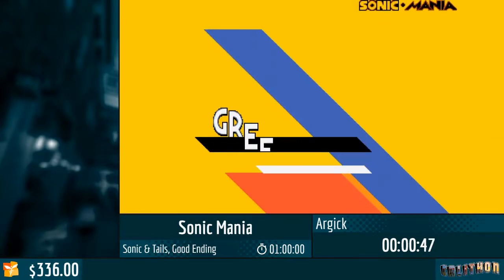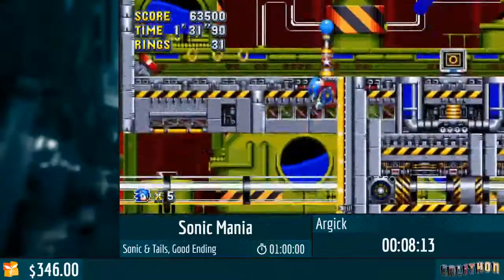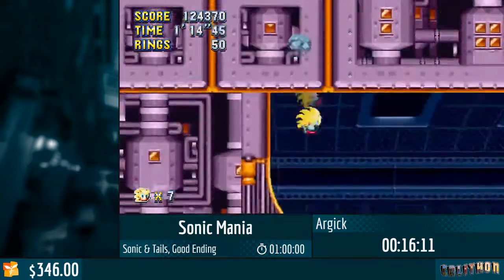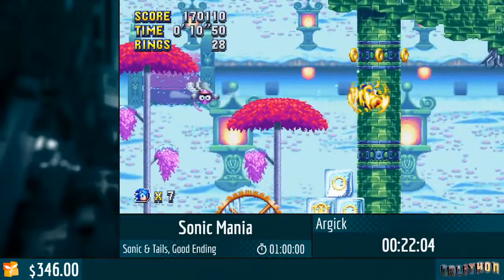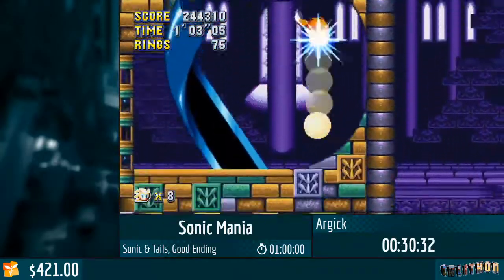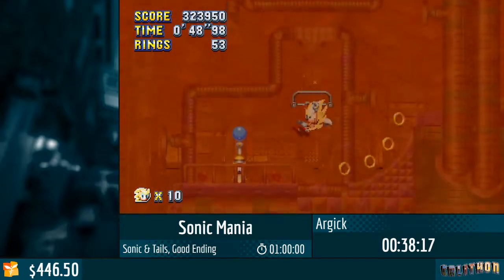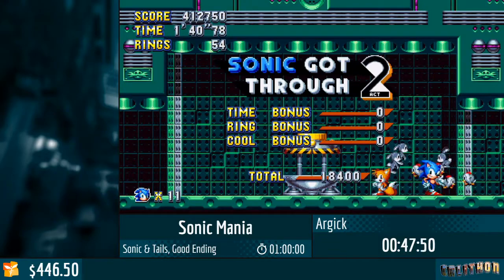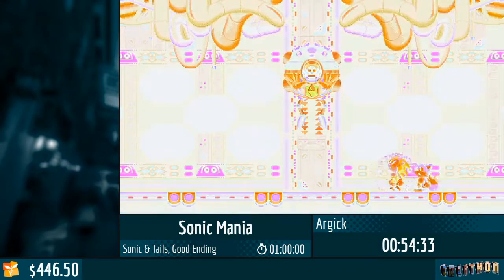Sonic Mania Plus (Sonic & Tails, Good Ending) by Argick in 56:21 - Coronavirus Relief 2020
Editors note:  Due to an oversight on our part, this video starts approximately 30 seconds into this run.  We apologize and hope you enjoy the rest of this fantastic run by Argick!

Calithon Presents: Coronavirus Relief was held from April 3rd to April 5th, 2020 and raised a total of $8,600 for Direct Relief's COVID-19 response effort. Follow Calithon on social media for updates on our latest events!